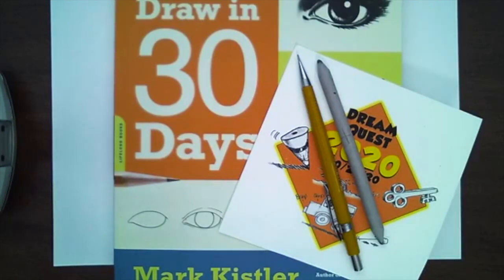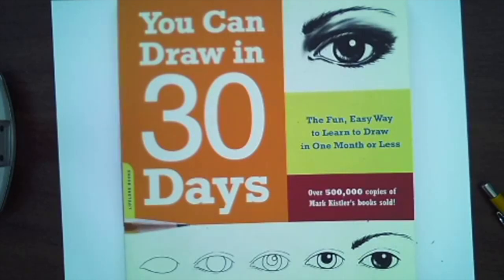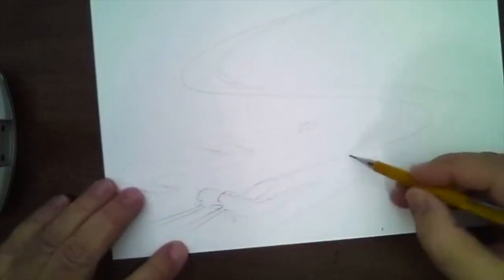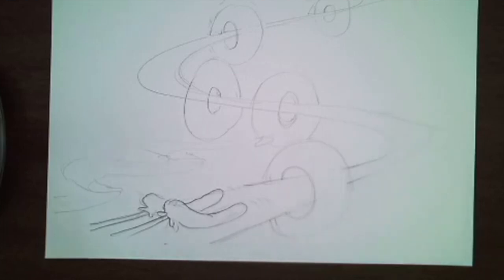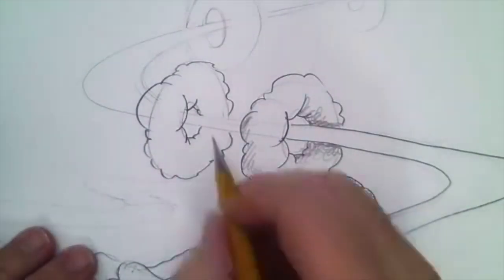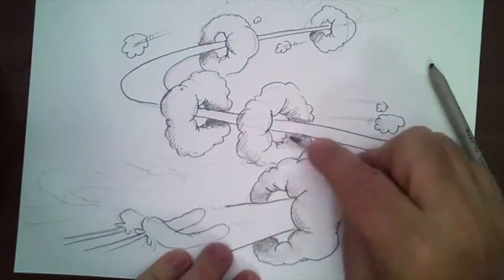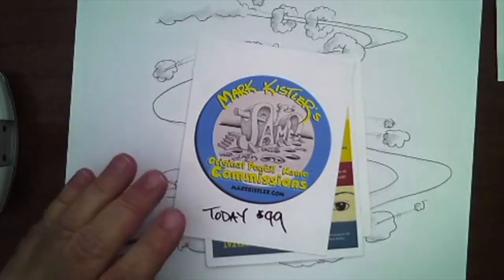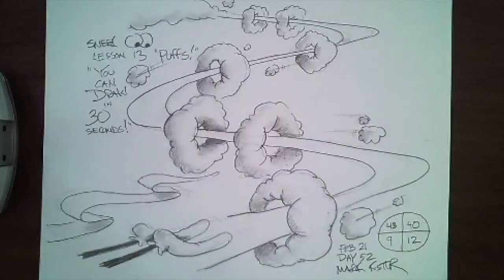Puff Cloud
Day 52

199 Days of Drawing

Category
Film & Animation